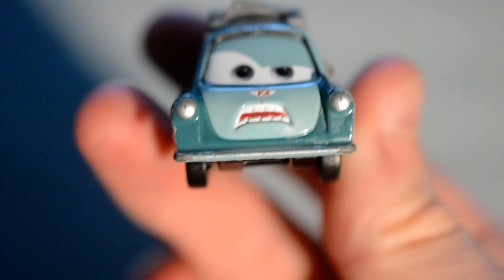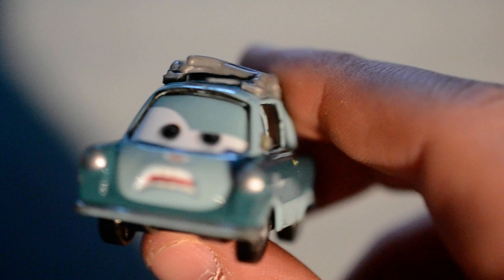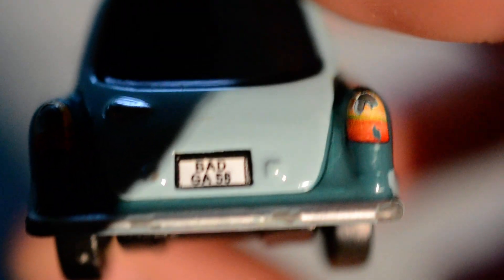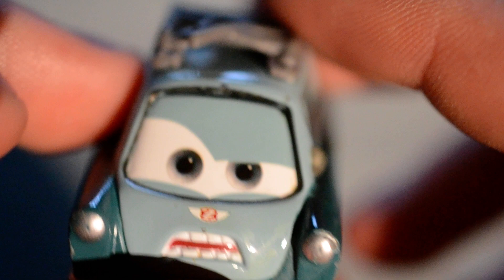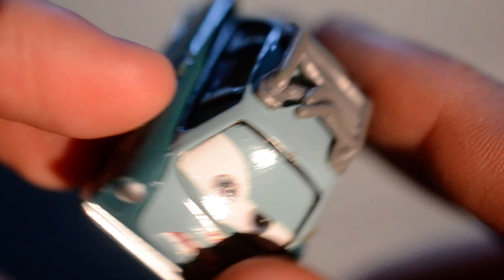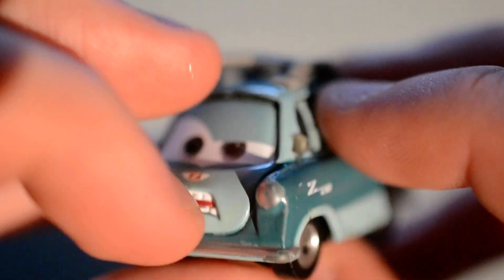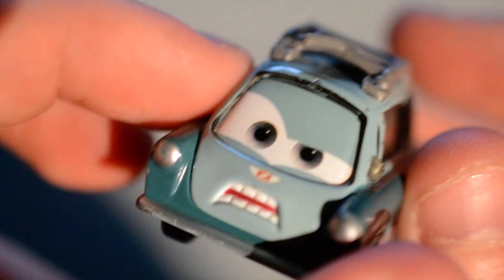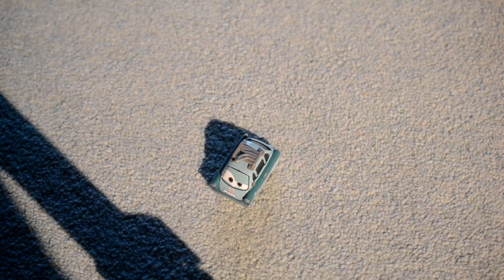Professor Z unboxing and review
I won Professor Z on eBay on Sunday and I put in £2.00 which made it as the highest bid. I accidently called him Finn McMissile in the video by mistake as I forgot it was Professor Z not Finn McMissile and I'm sorry about that.